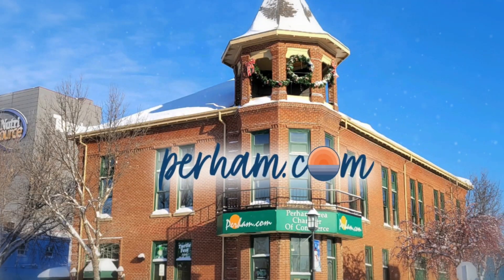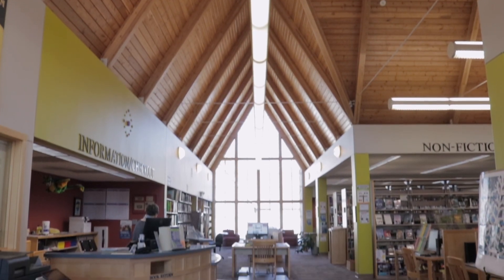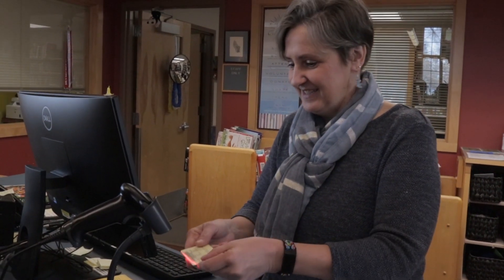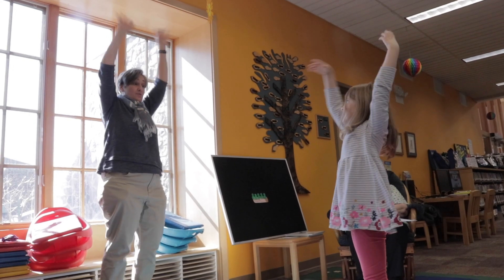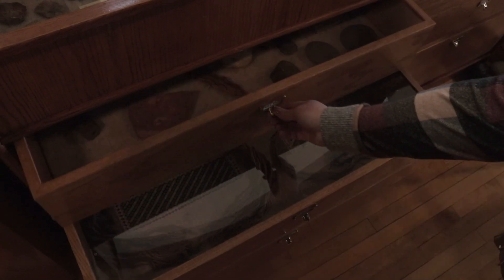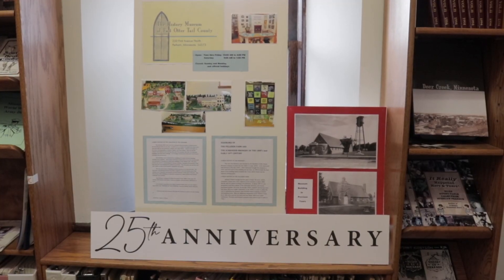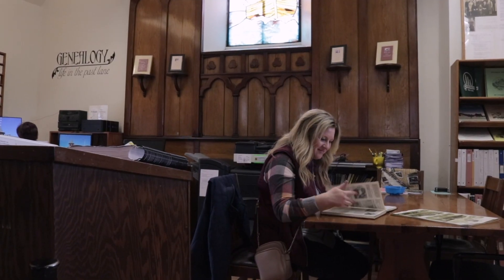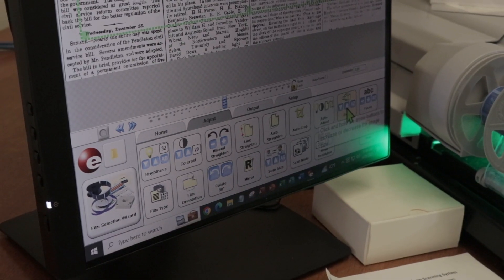Find Your Adventure in Perham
From the inception of Perham to thousands of years in the future, the community's Museum and Library have so much to offer!
Show Us Your Town 5-15-23